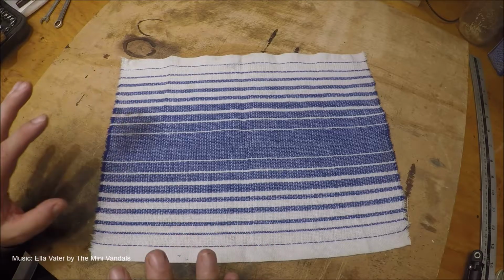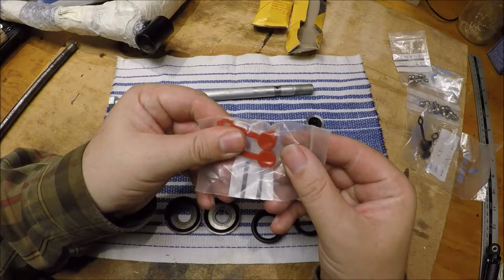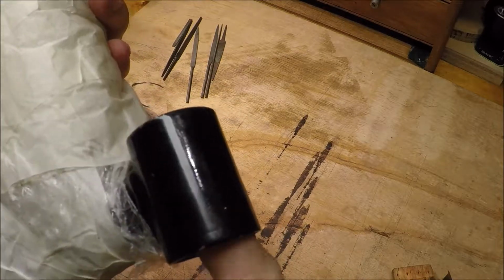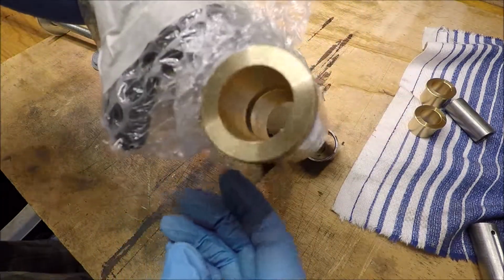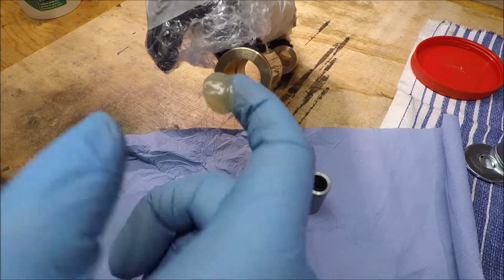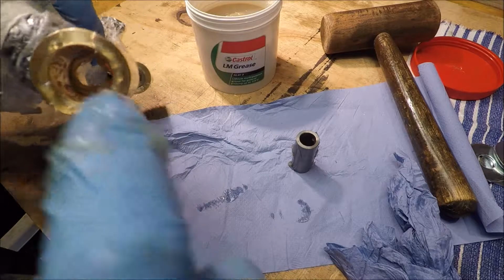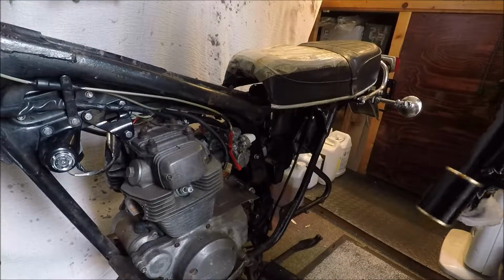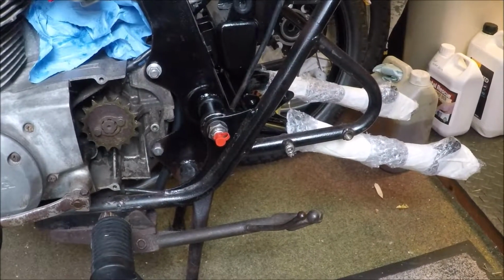Honda CB200 - Swing Arm Service. Pt.5. The Re-build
In this continuation of the Swing Arm restoration videos I start the rebuild for real. The new bushings are made and ready to be fitted!

The dimensions of the original Swingarm bush (52109-KC1-003) part are (+/- 0.02mm):
• Overall length = 20.98mm
• Shoulder length = 2.40mm
• Internal Dia. = 20.30mm
• External Dia. (shoulder) = 30.80mm
• External Dia. (body) = 26.20mm

The external Dia. (body) of the new bushing, I think, ended up being = 26mm.

In this vid we refit the bushings and return the fully serviced swing arm back onto the frame.